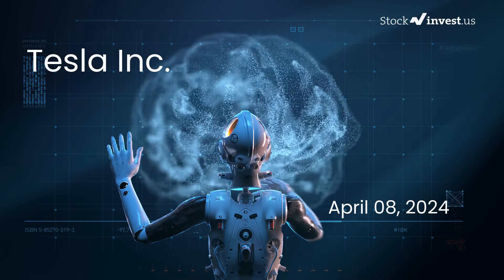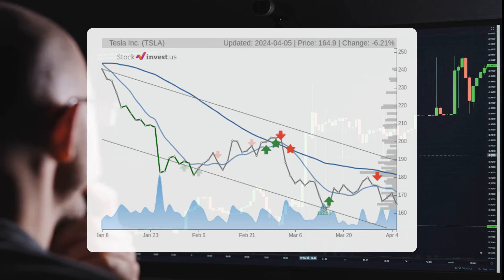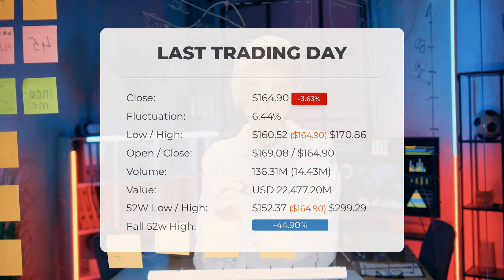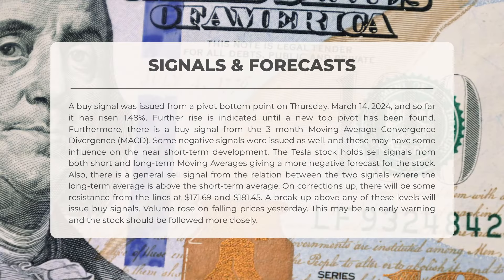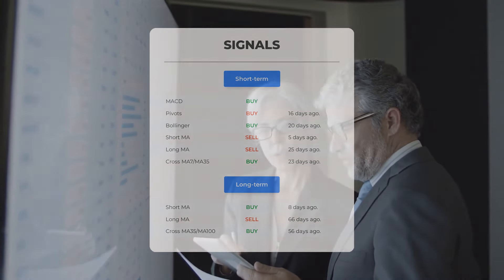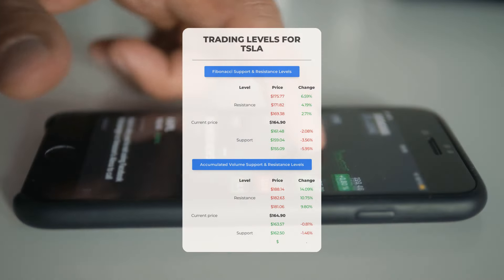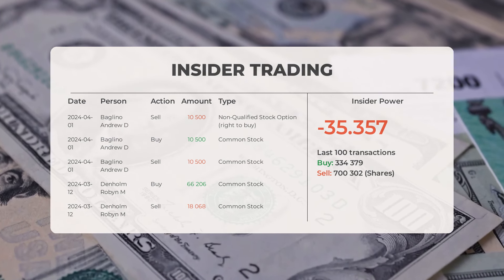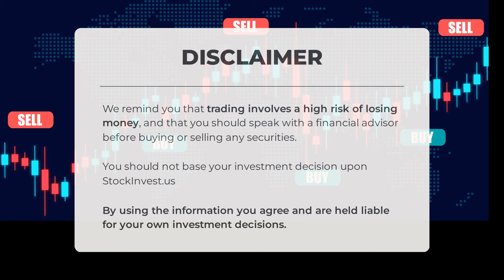TSLA Stock Price Prediction News 📉 What You Need To Know Before Monday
Tesla price prediction was made for Monday, April 08, 2024

We go over the TSLA Inc. stock and give our stock price prediction (TSLA). Our TSLA stock price analysis and stock price forecast on TSLA for Monday, April 08, 2024

Tesla Stock Analysis - TSLA Stock Price Prediction for Monday, April 08, 2024